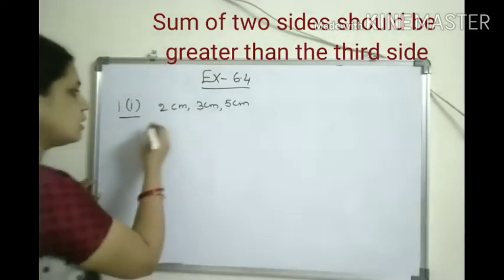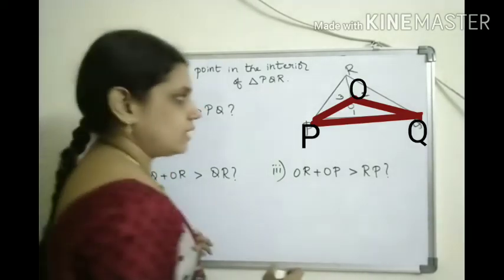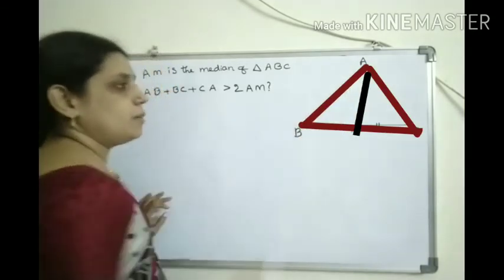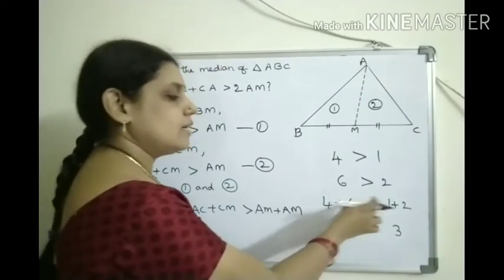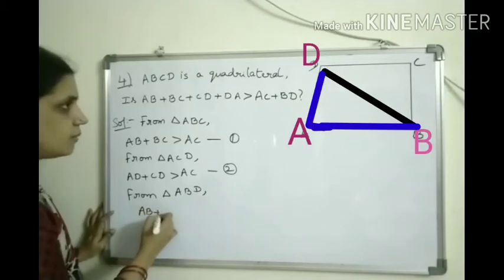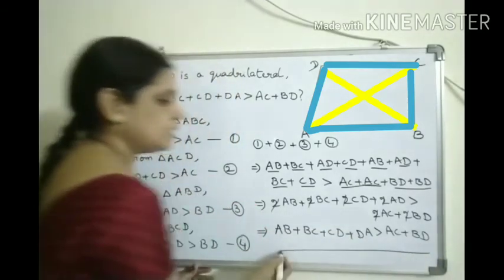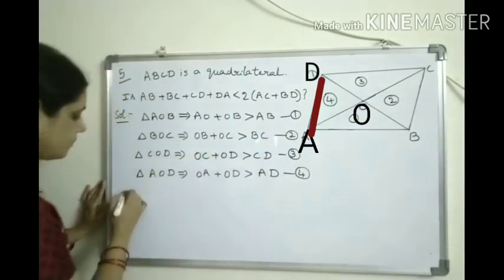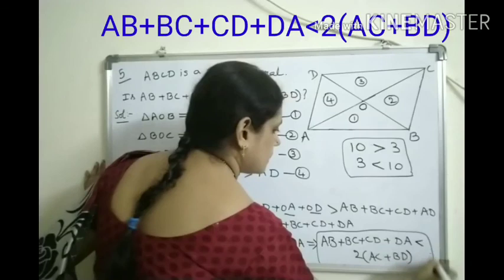Grade-7,Math, Ch-6, Triangle and its properties , Part-7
Grade-7, CBSE math, Ch-6, Triangle and its properties, Applications of Inequality property of triangle, NCERT - Ex- 6.4 sums